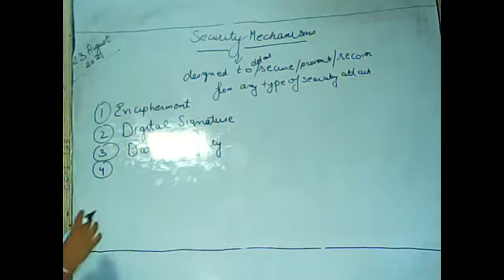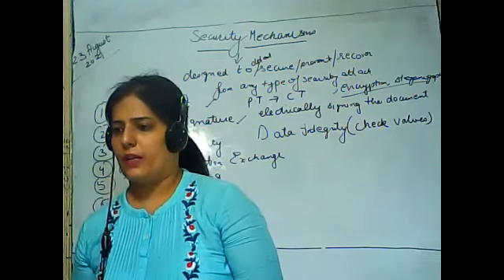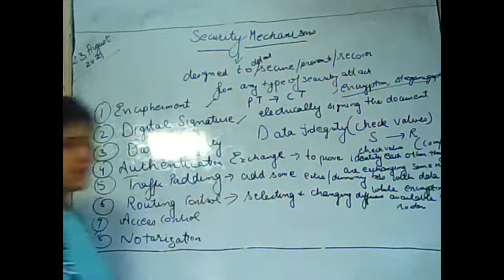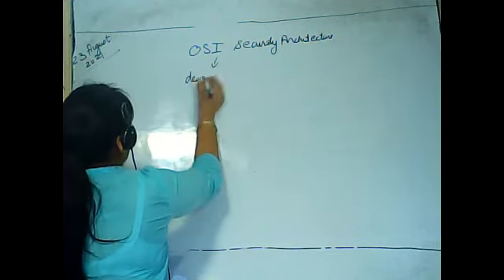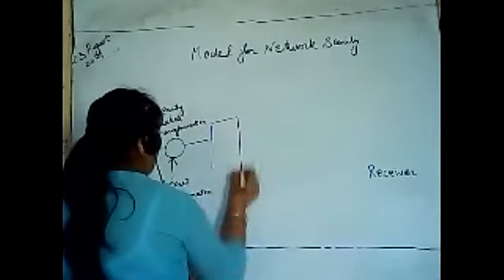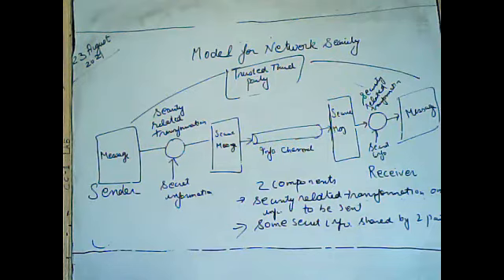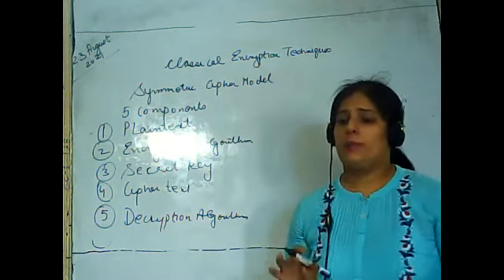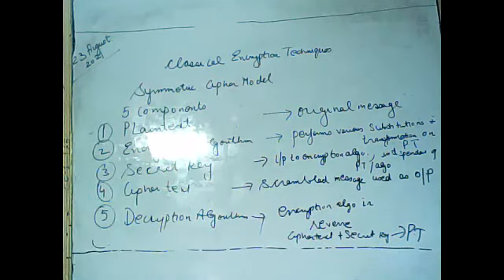Information Security Lecture 2( 23 August 2021)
Security Mechanisms, Network security Model, Classical Encryption Algorithm